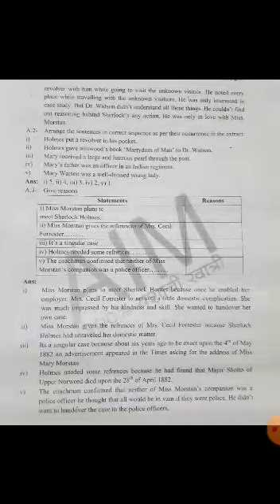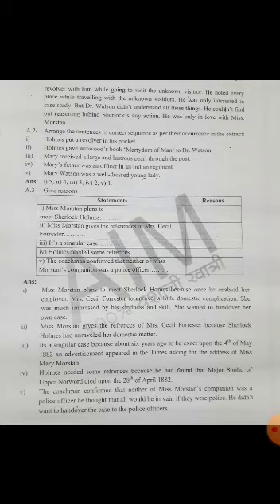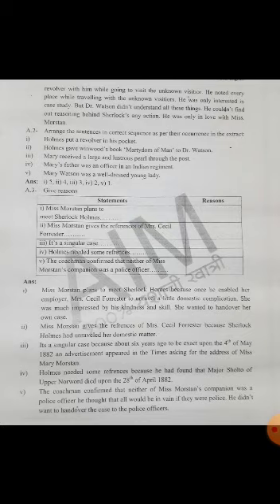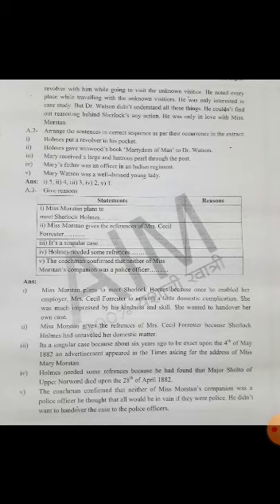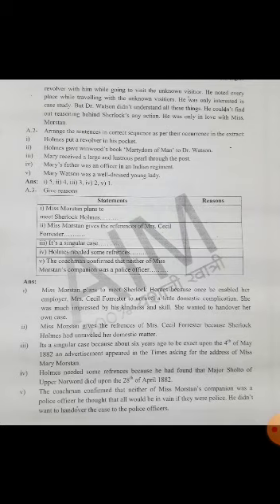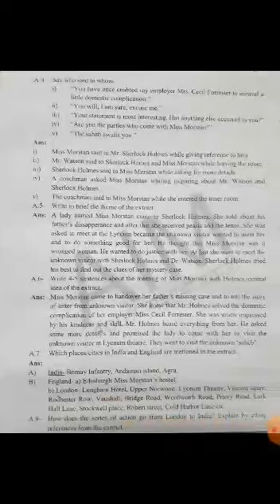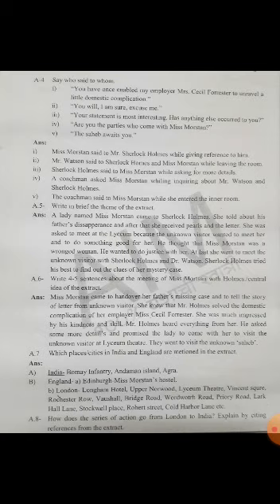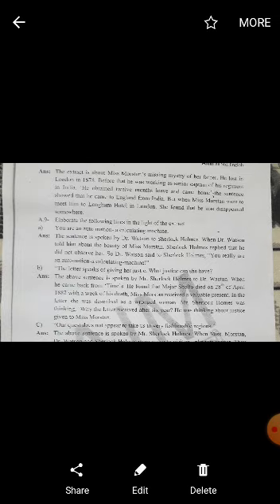The sign of four | part 2